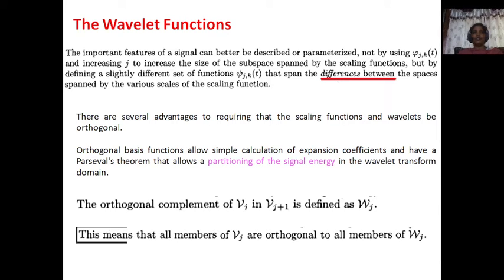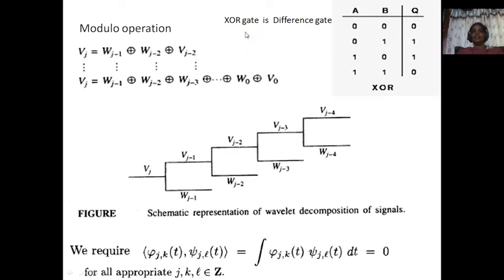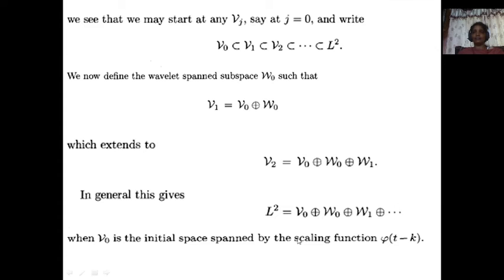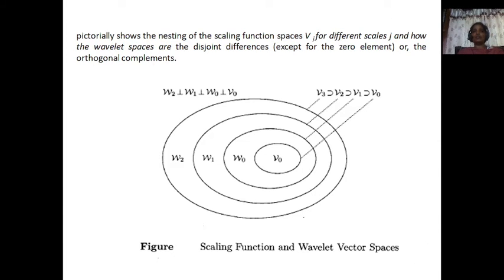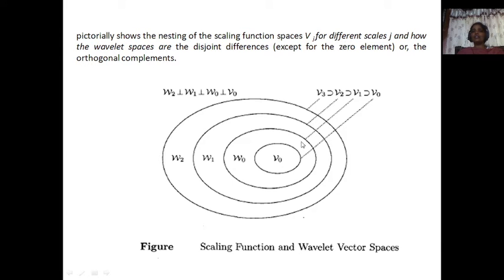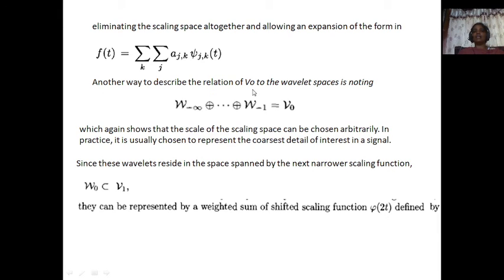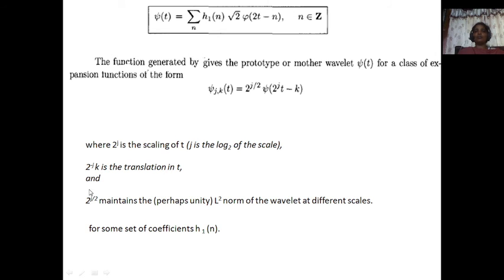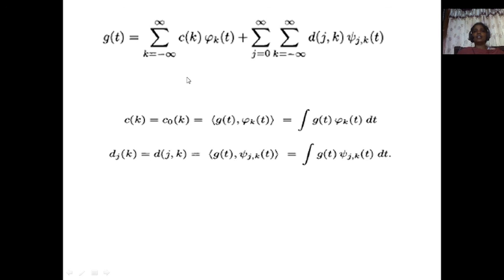WTA 2 3 wavelet functions